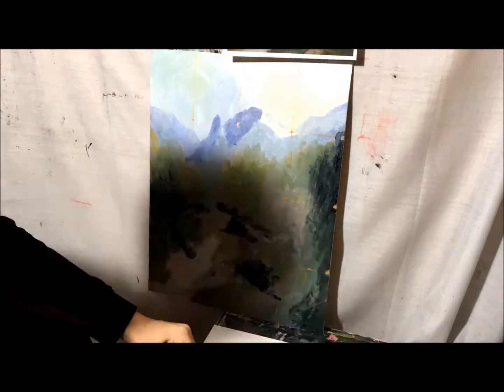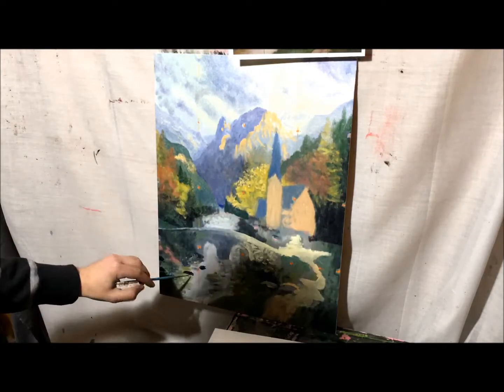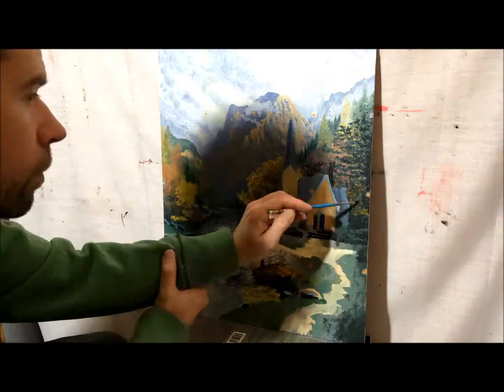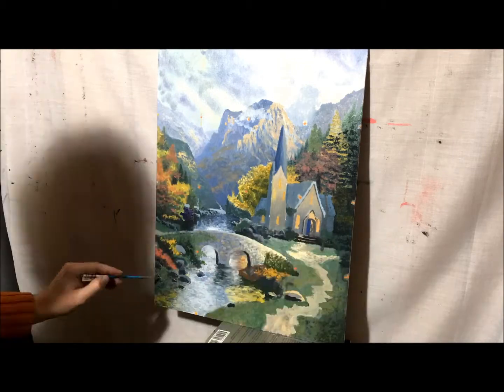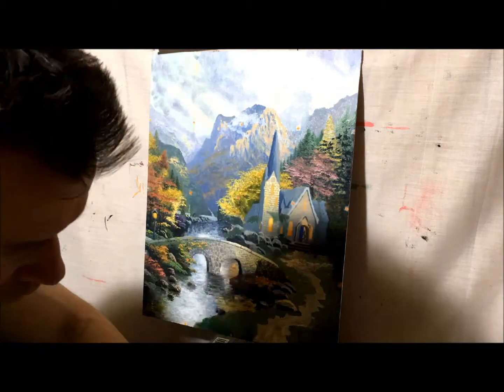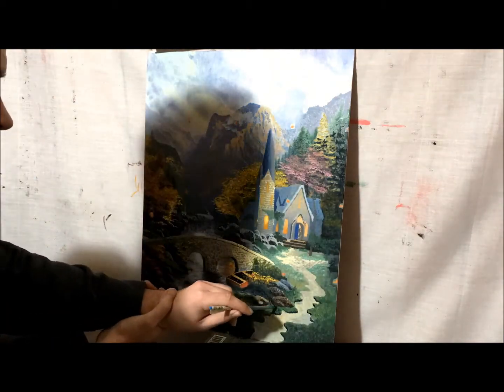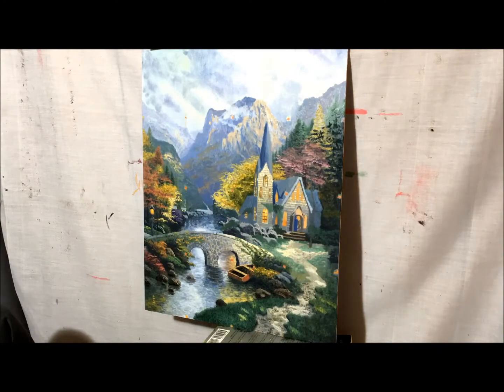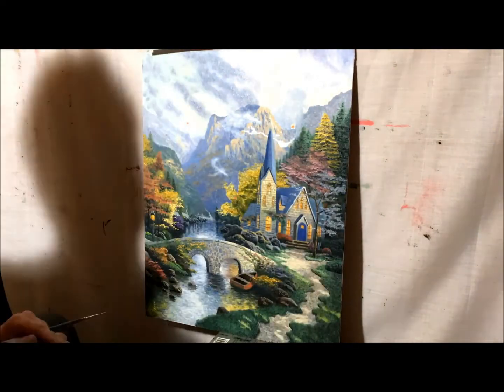How To Paint A Landscape Like Thomas Kinkade: Mountain Chapel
In this video I will guide you on how to paint like Thomas Kinkade.  I will show you how I did it, from start to finish in this landscape painting.  I spent a lot of time studying the way he paints, and this is actually my third attempt at doing a reproduction of his painting.  So if you want to know how to paint a landscape painting in his style, then come check out this video.  As always, feedback is appreciated so leave a comment below, click that like button and subscribe to my channel for more videos like this one, where I will try to post more landscape paintings.  Also, let me know if you want me to attempt any reproductions of other paintings.